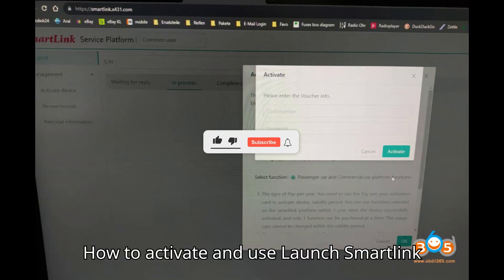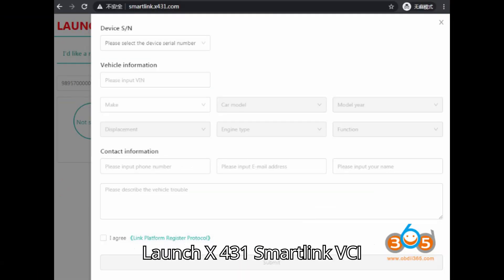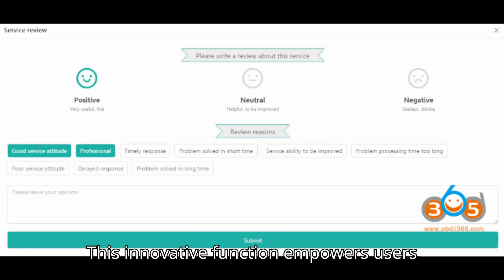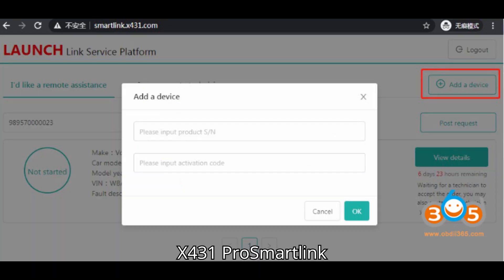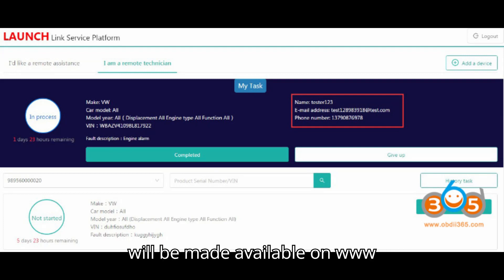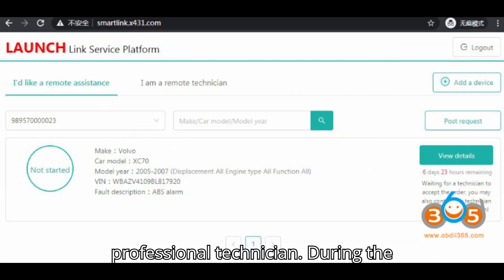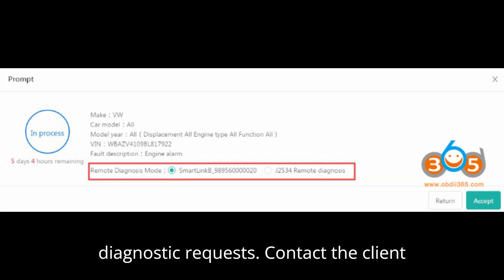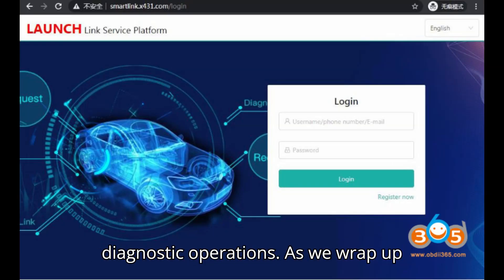How to Activate and Use Launch Smartlink 2.0 Remote Diagnosis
🔧🚗 Unlock the power of remote vehicle diagnosis with the Launch X431 Smartlink VCI! Learn how to activate Smartlink 2.0 and access advanced diagnostic capabilities from afar. In this comprehensive guide, we'll walk you through the activation process for both Smartlink C and Smartlink B, providing step-by-step instructions and renewal options for continued access.

Discover the benefits of Smartlink 2.0's dual diagnosis modes, including local diagnosis and super remote diagnosis, and explore the compatibility of Launch X431 tablets with Smartlink. Plus, get insights into the Launch Super Remote Diagnosis reservation platform and learn how to navigate remote diagnostic requests with ease.

Ensure optimal performance with our tips for troubleshooting remote diagnostic issues and understand the network requirements for seamless operations. Whether you're a professional technician or a DIY enthusiast, this guide will help you make the most of your Launch X431 Smartlink VCI for remote vehicle diagnosis.

Don't miss out on this essential tool for modern automotive diagnostics! Watch the tutorial now and take your diagnostic capabilities to the next level. 🛠️🚙